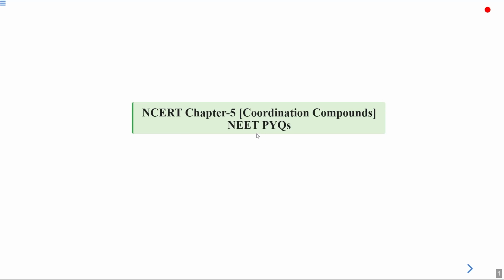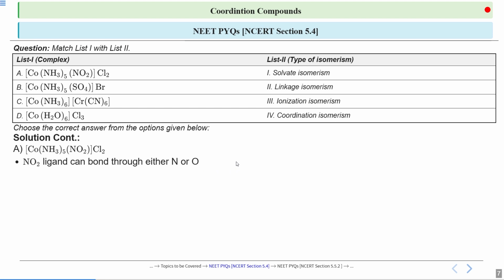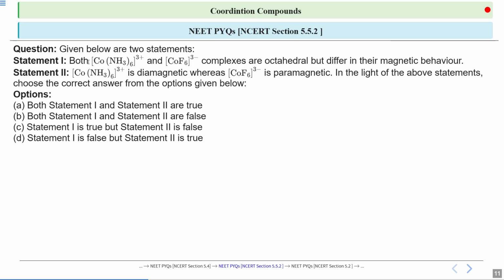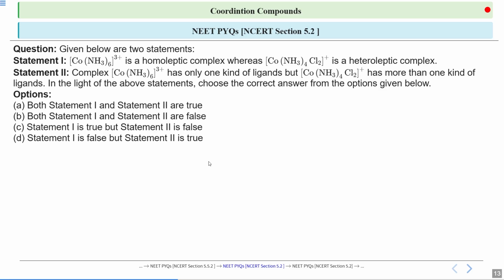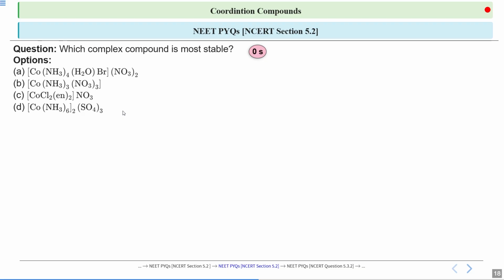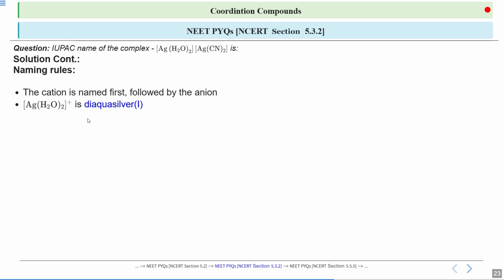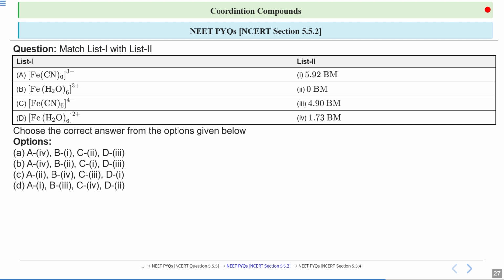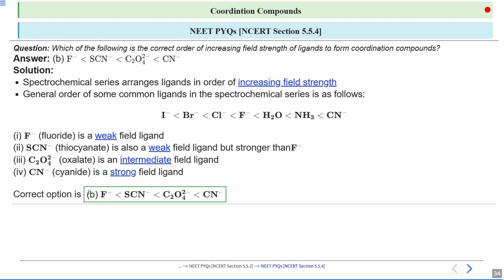Coordination Compounds NEET PYQs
Subject: Chemistry
Programme Name: Coordination Compound
Course Name: Medical

NEET PYQs

📡 Key Features:
Syllabus-based Content